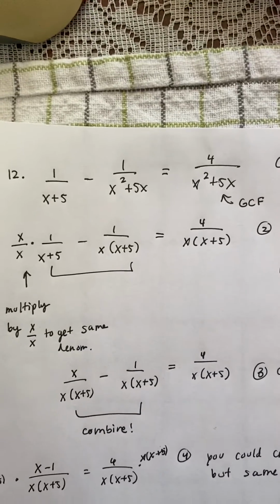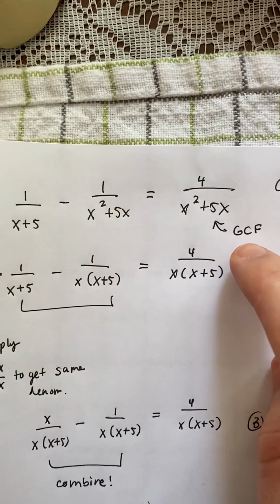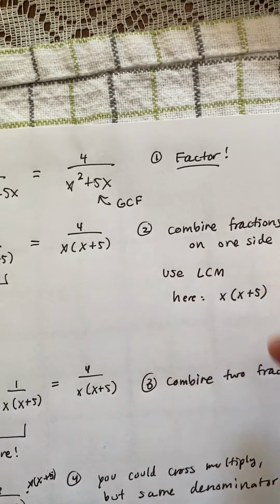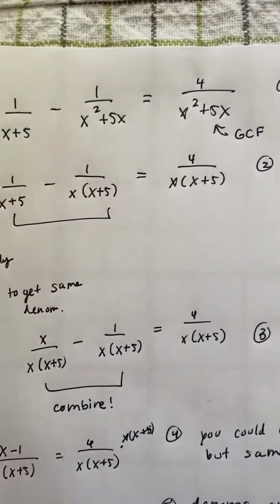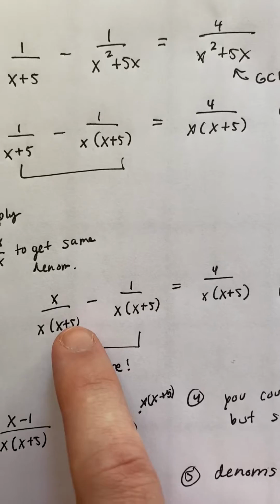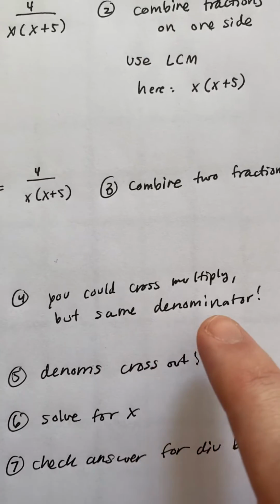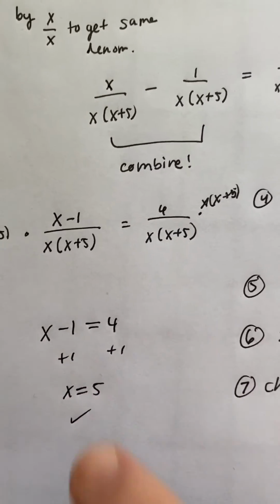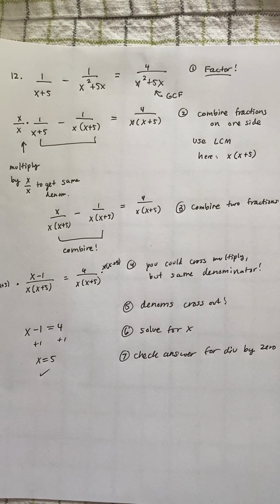Solving Rational Functions Example 2